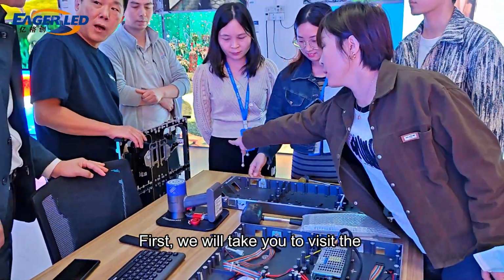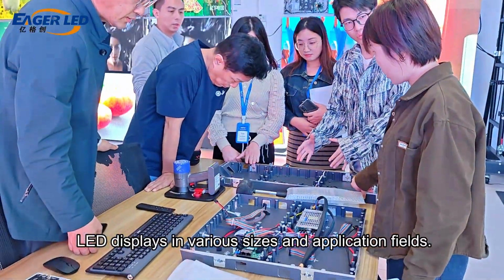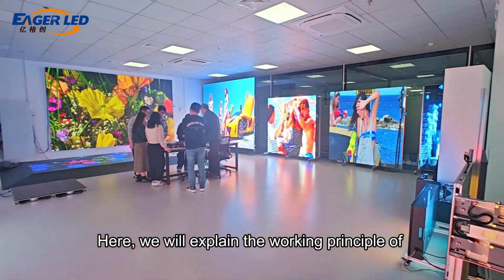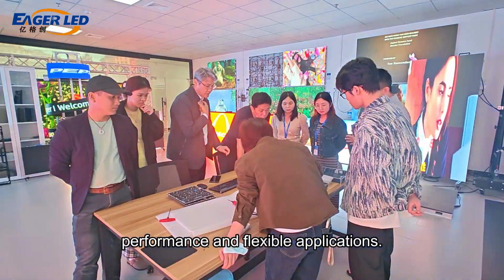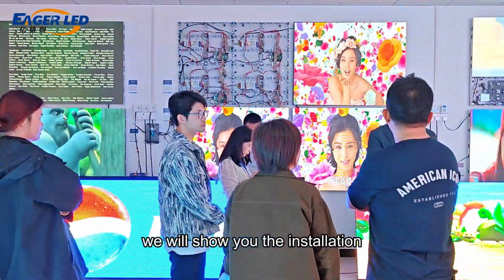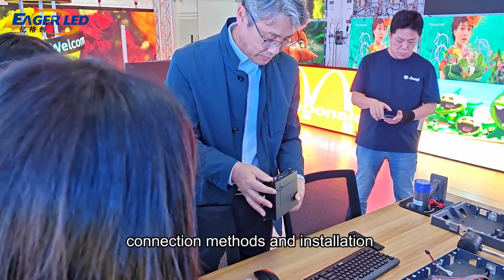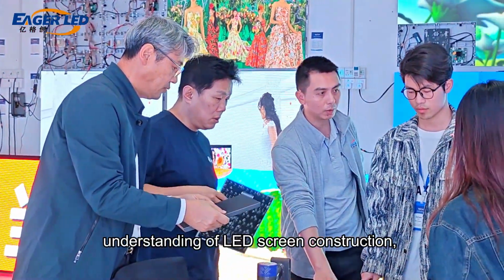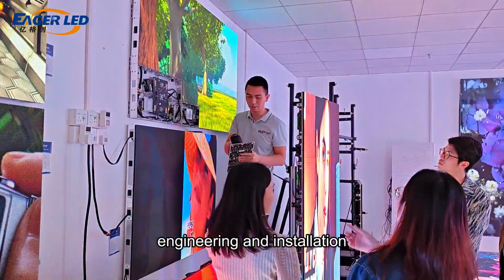Indoor LED Display and LED Module Installation Demo for Korean Customers | EagerLED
Korean customers visit EagerLED to explore indoor LED display applications and watch a practical LED module installation demonstration.

The showroom introduction explains LED image presentation and application options. The installation demonstration covers module assembly steps, connection methods and fitting details.

// EAGERLED VIDEOS

// ABOUT EAGERLED

// CONTACT EAGERLED